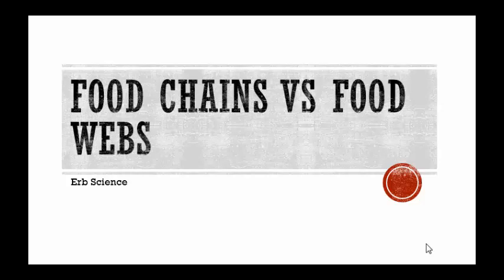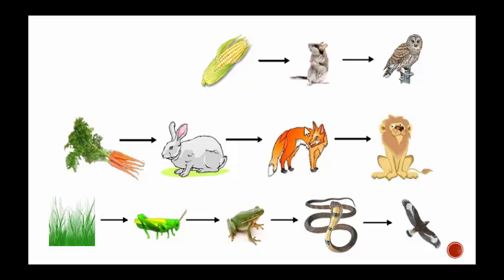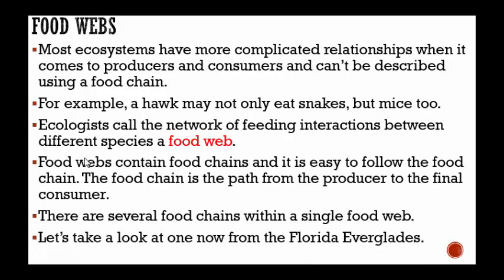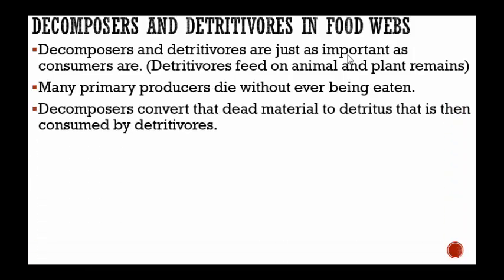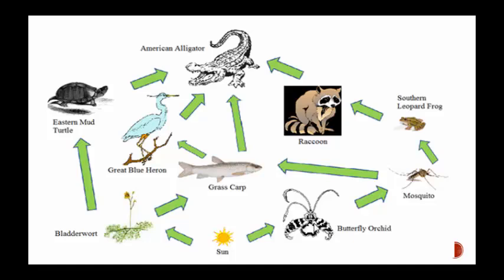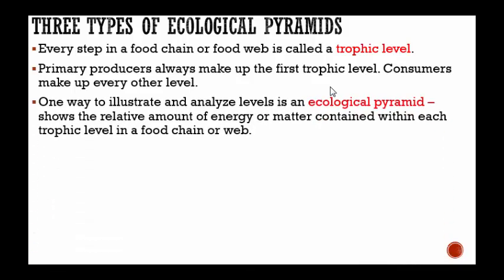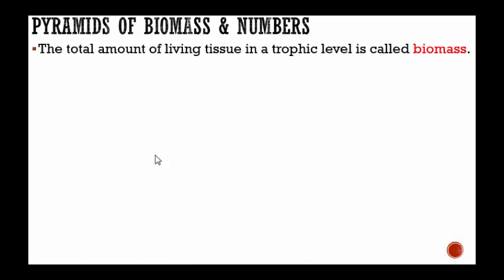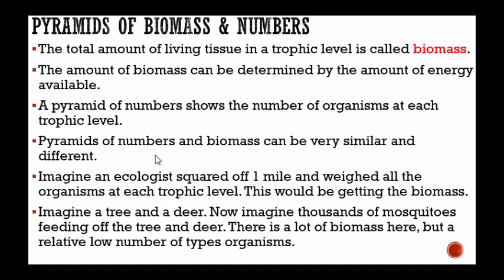Food Chains vs Food Webs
What is the difference between a food web and food chain? How is energy transferred in an ecosystem and how much at each level? Found out right now!